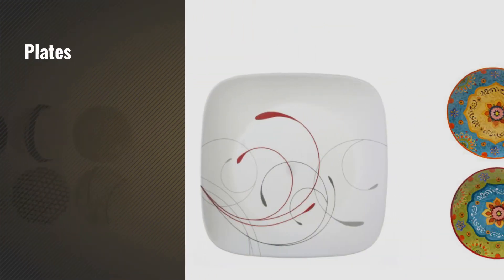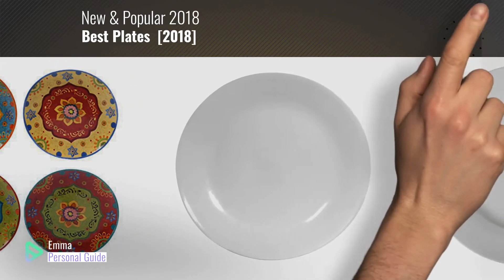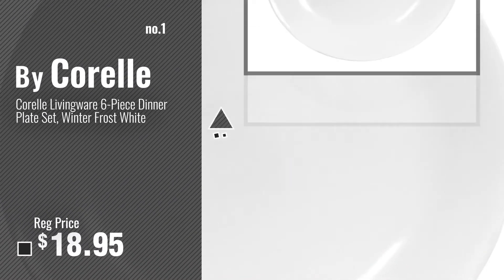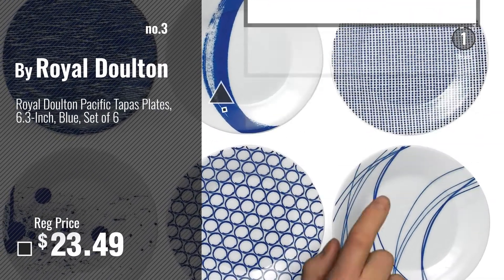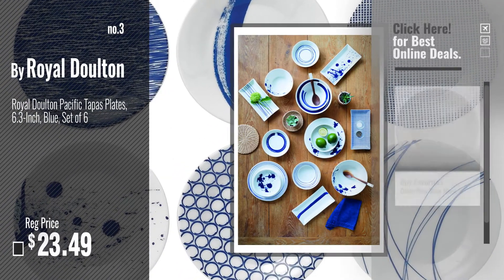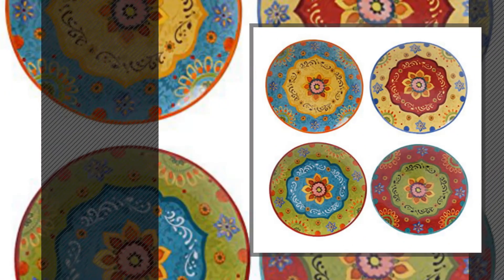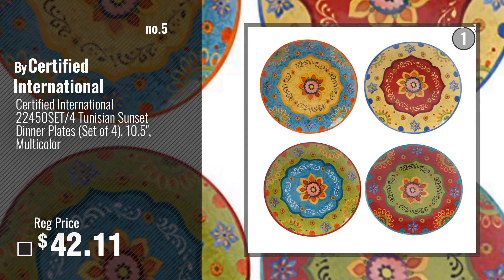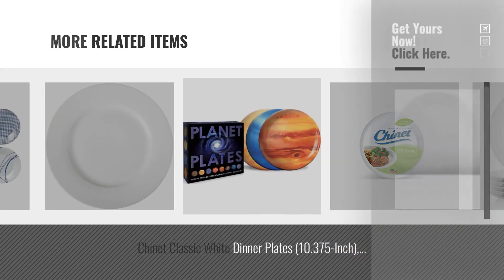Best Plates [2018]: Corelle Livingware 6-Piece Dinner Plate Set, Winter Frost White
New! 2019 Black Friday / Cyber Monday Dinner Plates Deals and Updates.

Black Friday / Cyber Monday Corelle Livingware 6-Piece Dinner Plate Set, Winter Frost White by Corelle

Black Friday / Cyber Monday AmazonBasics 6-Piece Dinner Plate Set by AmazonBasics

Black Friday / Cyber Monday Royal Doulton Pacific Tapas Plates, 6.3-Inch, Blue, Set of 6 by Royal Doulton

Black Friday / Cyber Monday Corelle Square 6-Piece Dinner Plate Set, Splendor by Corelle

Black Friday / Cyber Monday Certified International 22450SET/4 Tunisian Sunset Dinner Plates (Set of 4), 10.5", by Certified International

Black Friday / Cyber Monday COZA DESIGN 6-Piece Plate Set (Black) by COZA DESIGN

Black Friday / Cyber Monday Spode Christmas Tree 10-1/2-Inch Dinner Plates, Set of 4 by Spode